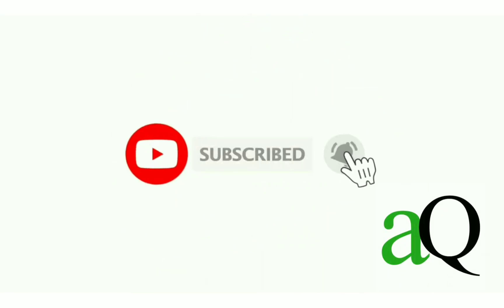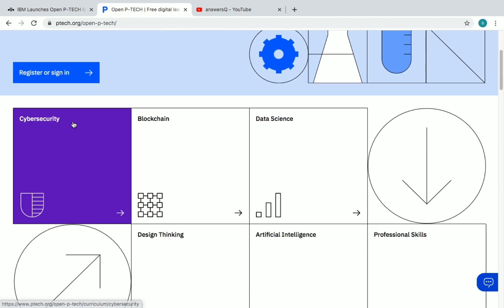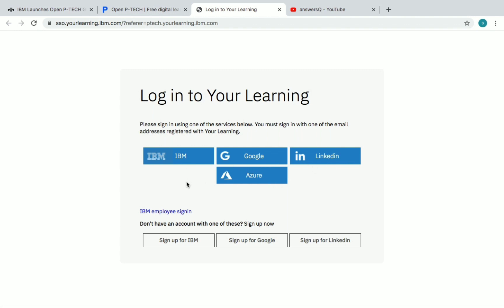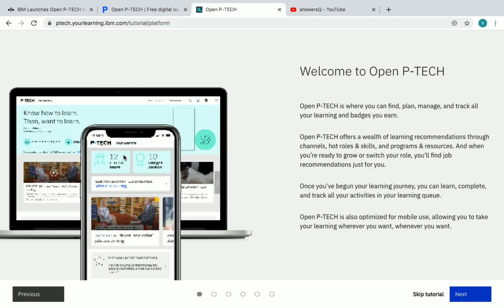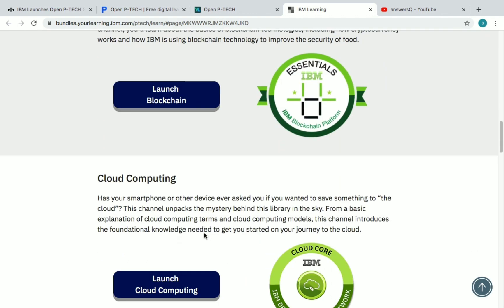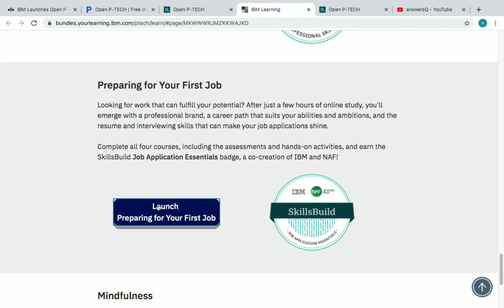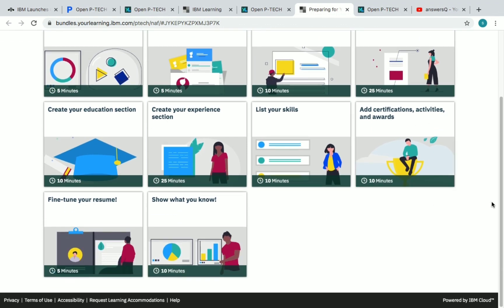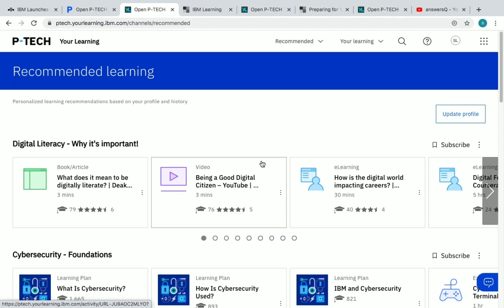IBM Free Courses with Certificate / Badge | Open P-Tech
ibm courses for free with certificate / badge. free online certification courses 2020. ibm open p-tech courses with free badges.

Topics :
ibm free courses
open ptech
open p-tech free courses
blockchain
cloud computing
artificial intelligence
cybersecurity
data science
design thinking
professional skills
preparing for your first job
mindfulness
cognizant
excel courses
drawing
python course
digital marketing
adobe
free udemy online certificate courses
certification courses
microsoft courses
programming courses
business courses
wordpress courses
website development courses
web development
python courses
data science
marketing
r programming
programming courses
email marketing
javascript
php
sql
photoshop
financial analytics
semrush
web design
artificial intelligence
digital marketing
cryptocurrency
design
data science
facebook ads courses
google skillshop
cloud computing basics (cloud 101)
coursera review
coursera quiz answers
github
course certificate